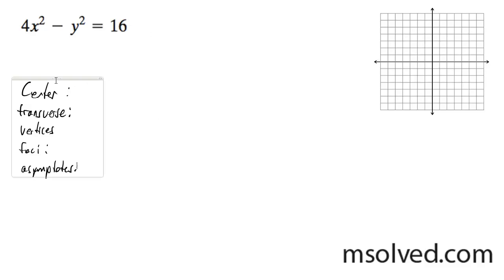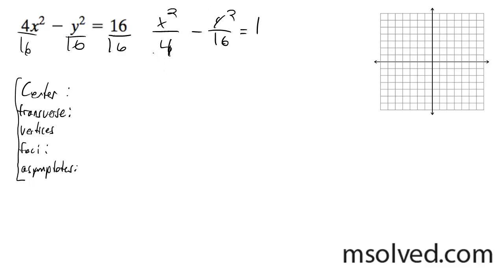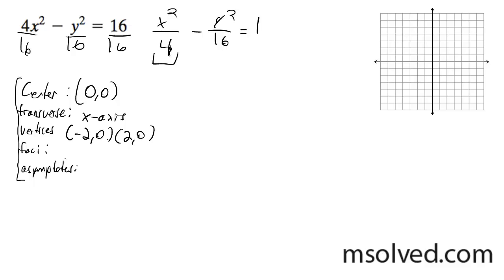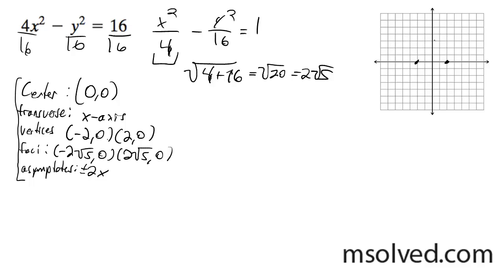hyperbola 4x^2 - y^2 = 16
Put the hyperbola into standard form, find the center, transverse axis, vertices, foci, and asymptotes.